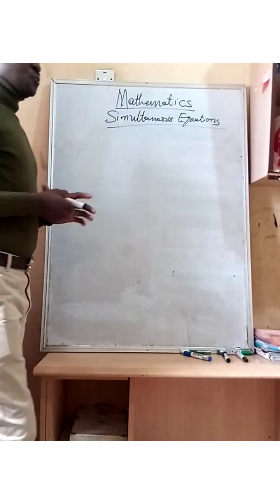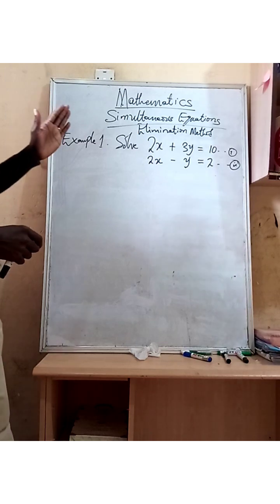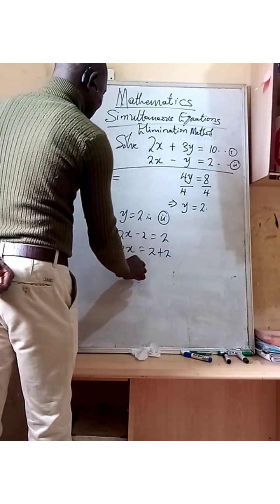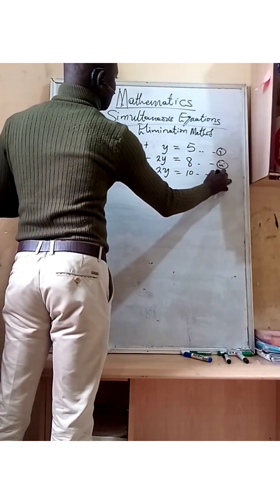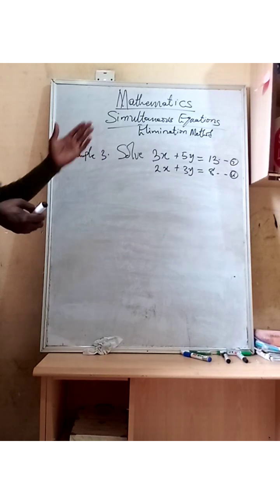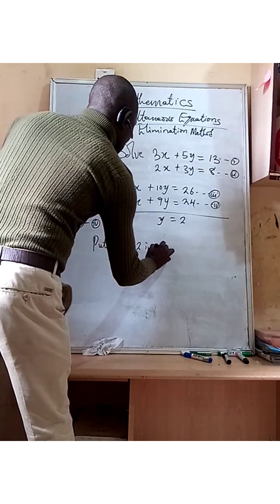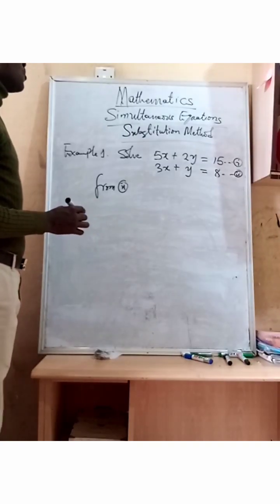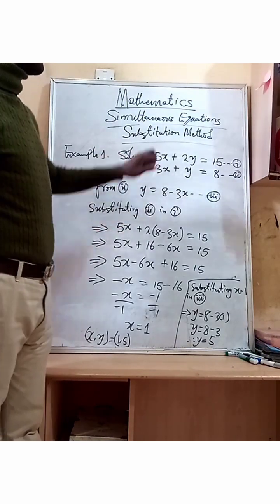Vol. 3iii. Simultaneous Equations (Elimination and Substitution Methods)